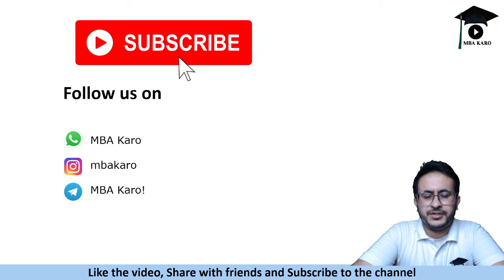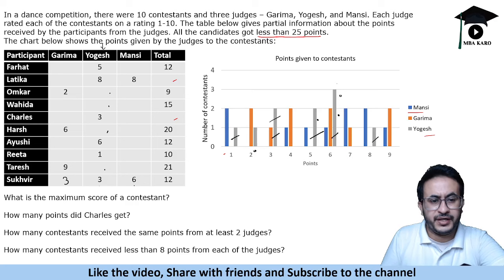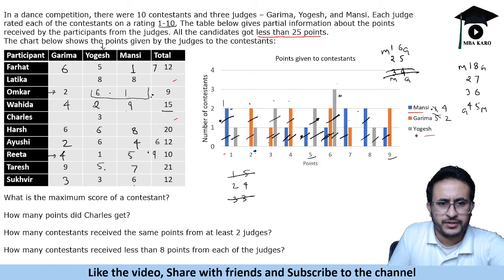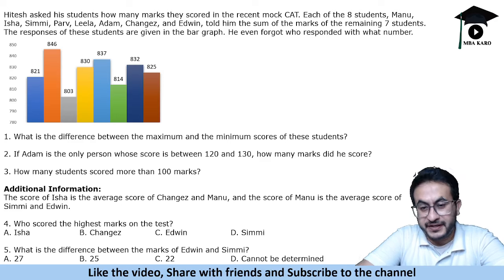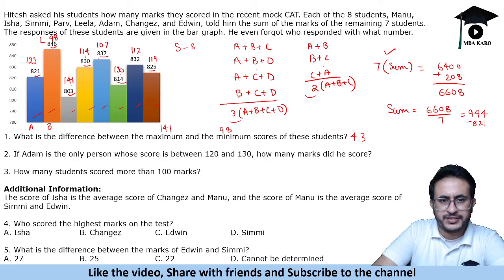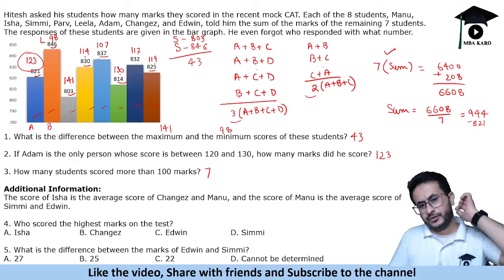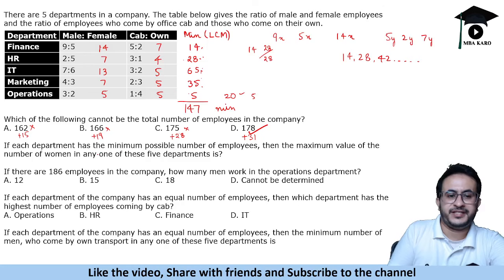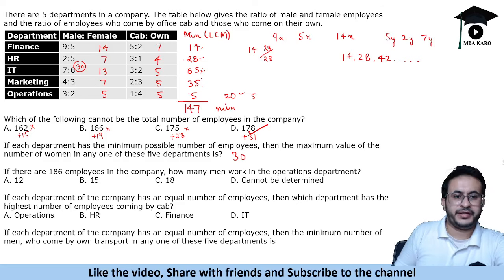High Order Thinking (HOT) Summer | Class 22 - Logical DI | Free Series for CAT | MBA Karo